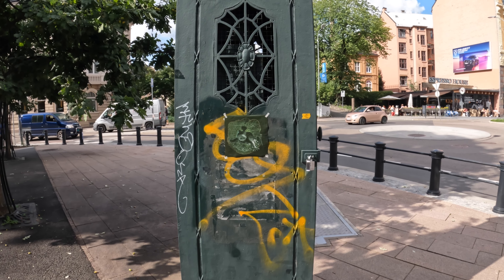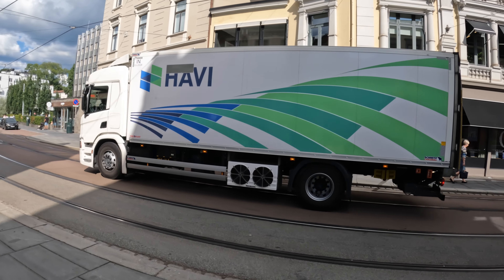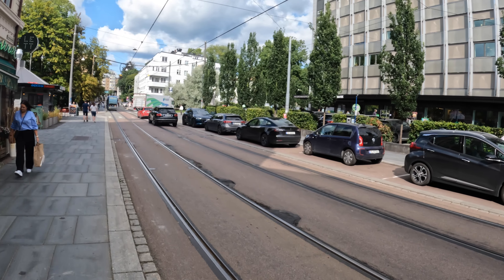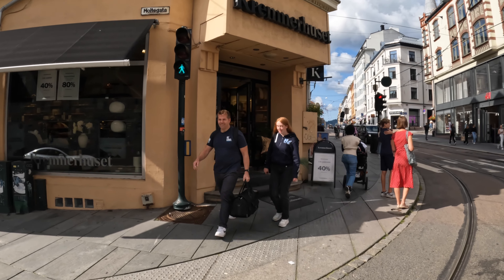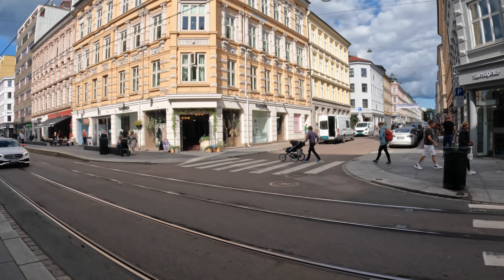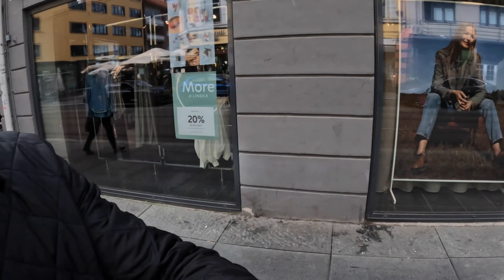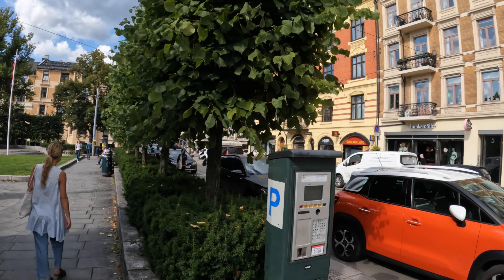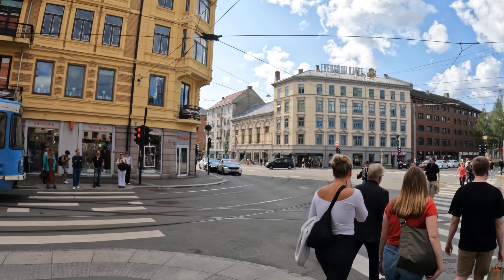Norwegian Food Hunt - Norway 🇳🇴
Oslo is the capital and most populous city of Norway. It constitutes both a county and a municipality. The municipality of Oslo had a population of 709,037 in 2022.

During the Viking Age, the area was part of Viken. Oslo was founded as a city at the end of the Viking Age in 1040 under the name Ánslo, and established as a kaupstad or trading place in 1048 by Harald Hardrada. The city was elevated to a bishopric in 1070 and a capital under Haakon V of Norway around 1300. Personal unions with Denmark from 1397 to 1523 and again from 1536 to 1814 reduced its influence. After being destroyed by a fire in 1624, during the reign of King Christian IV, a new city was built closer to Akershus Fortress and named Christiania in honour of the king. It became a municipality (formannskapsdistrikt) on 1 January 1838. The city functioned as the capital of Norway during the 1814–1905 union between Sweden and Norway. From 1877, the city's name was spelled Kristiania in government usage, a spelling that was adopted by the municipal authorities in 1897. In 1925, the city, after incorporating the village retaining its former name, was renamed Oslo. In 1948 Oslo merged with Aker, a municipality which surrounded the capital and which was 27 times larger, thus creating the modern, much larger Oslo municipality.